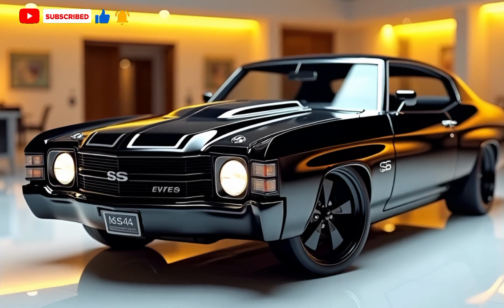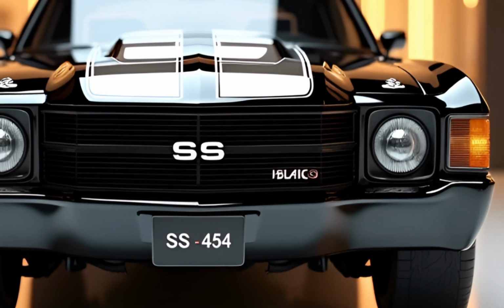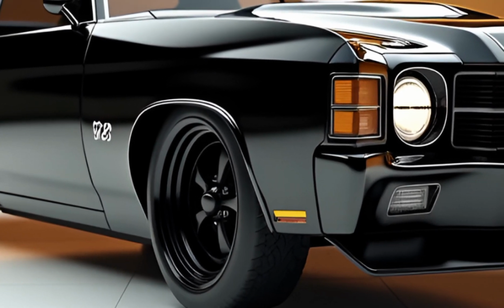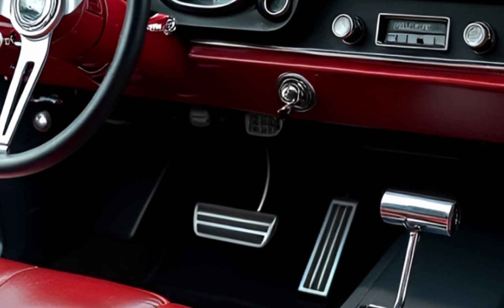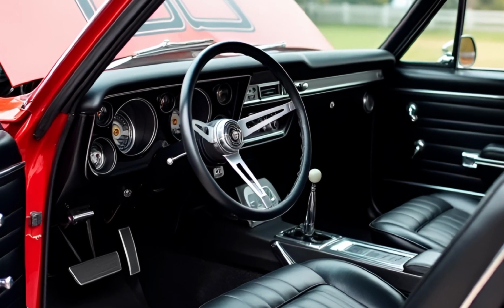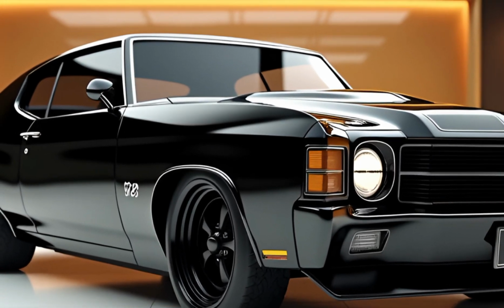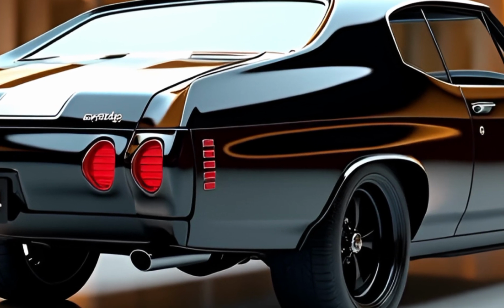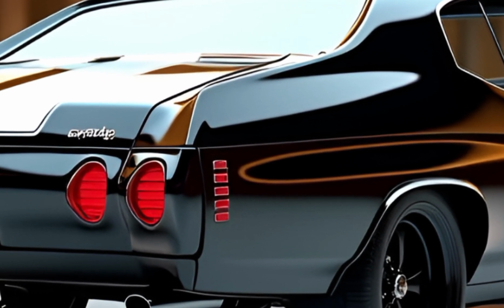Chevrolet Chevelle SS 454: The Muscle Car That Redefined Power and Dominance!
Description:
The Chevrolet Chevelle SS 454 is the ultimate symbol of raw American muscle, delivering jaw-dropping performance and timeless design. With its legendary LS6 454 V8 engine, producing a factory-rated 450 horsepower, this car dominated the streets and drag strips of the 1970s. Its aggressive styling, iconic dual racing stripes, and roaring exhaust note made it a head-turner wherever it went. Today, the Chevelle SS 454 remains one of the most sought-after classics, a true testament to the golden era of muscle cars. Dive into this review to discover what makes this beast an automotive legend.

Cover title:
1.Chevrolet Chevelle SS 454: The King of Muscle Cars!

2.Unstoppable Power: The Legendary Chevrolet Chevelle SS 454.

3.Chevelle SS 454 – The Muscle Car That Ruled the Streets.

4.Raw Power Unleashed: Inside the Chevrolet Chevelle SS 454.

5.Why the Chevelle SS 454 Still Dominates the Muscle Car World.

6.Chevrolet Chevelle SS 454: America’s Most Feared Classic.

7.The Untold Secrets of the Chevrolet Chevelle SS 454.

8.Chevelle SS 454 Review: The Beast That Shaped Automotive History.

9.Revisiting the Iconic Chevrolet Chevelle SS 454 – A True Legend.

10.450 Horsepower of Glory: The Chevrolet Chevelle SS 454 Story.